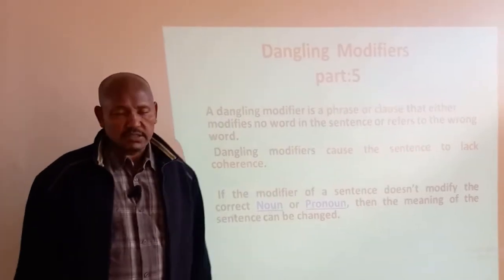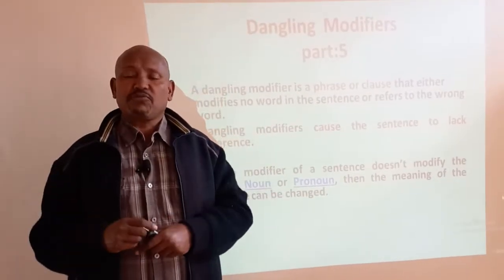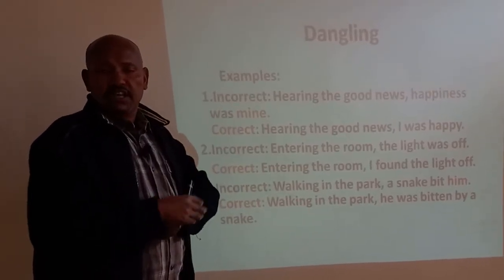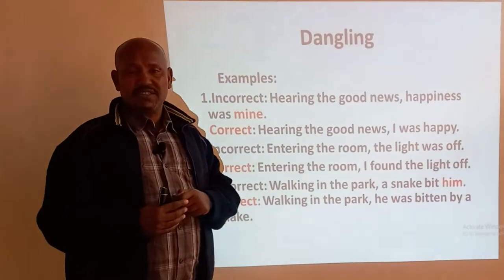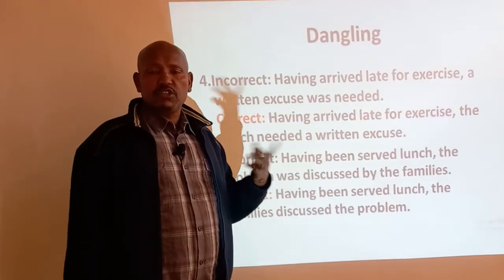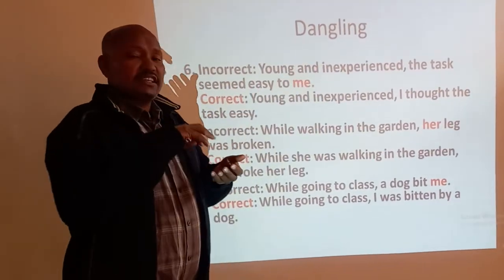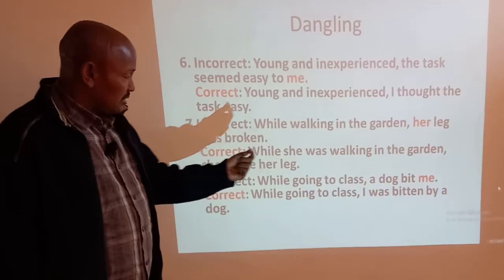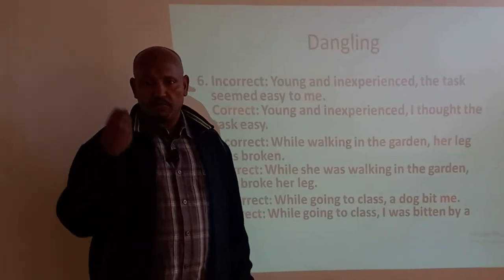Dangling Modifiers :part 5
It is going to present how dangling modifier affects the meaning of sentences and it also gives ways how you correct it